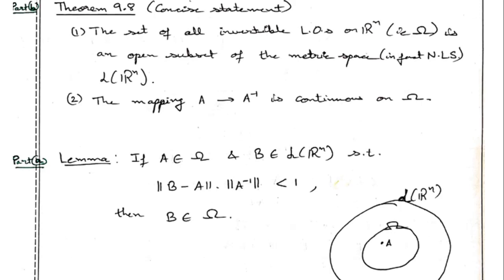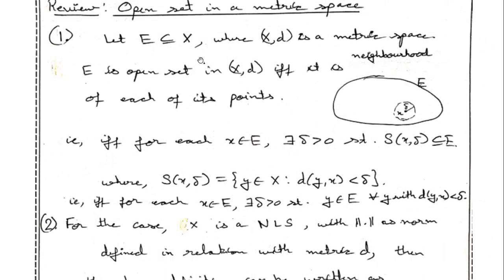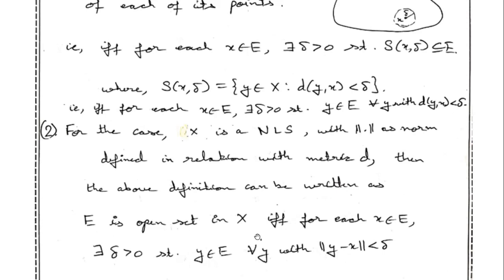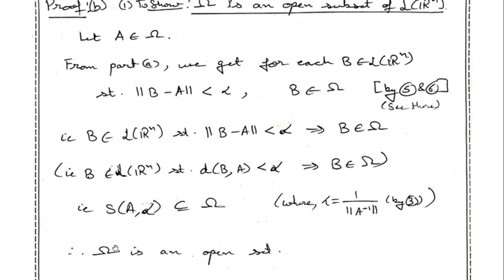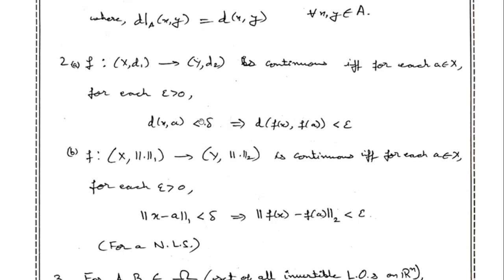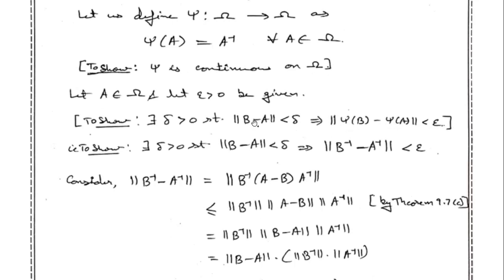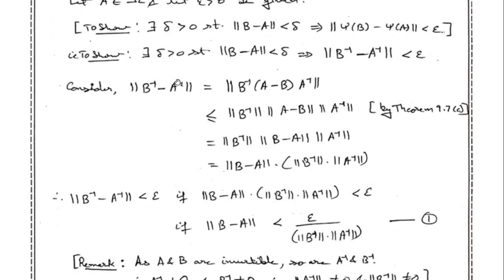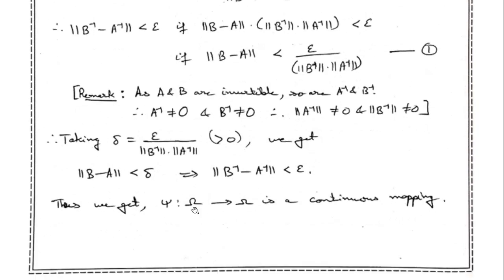INVERTIBLE LINEAR OPERATORS ON EUCLIDEAN SPACE| Part B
Theorem 9.8 (b) of the book Principles of Mathematical Analysis by Walter Rudin